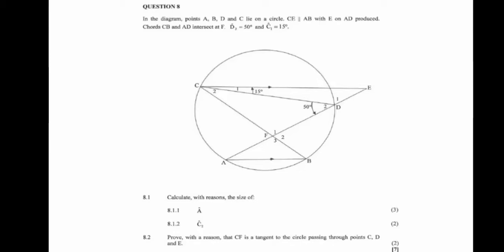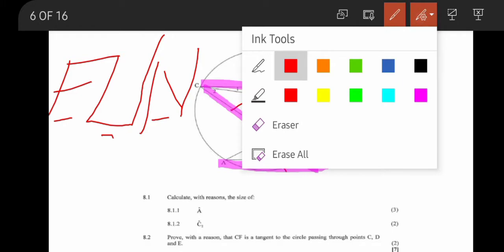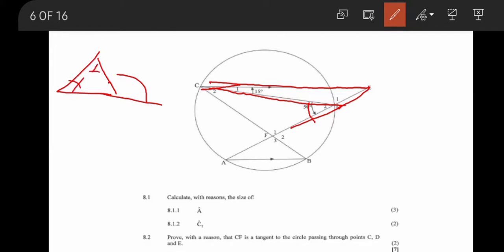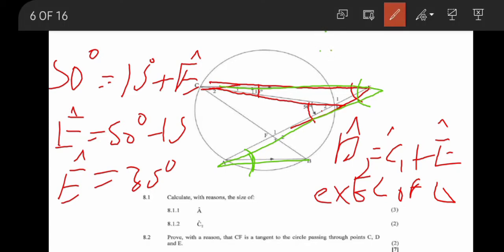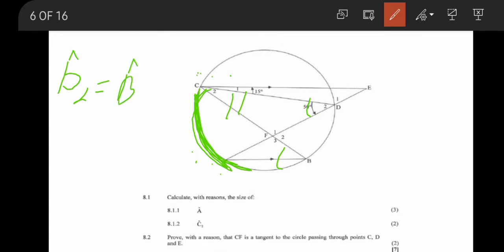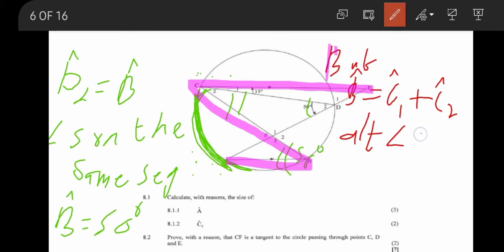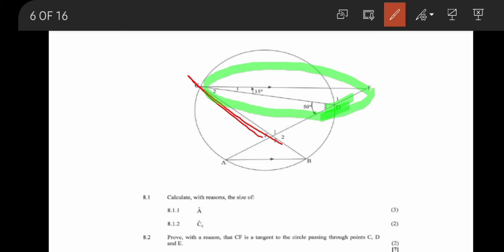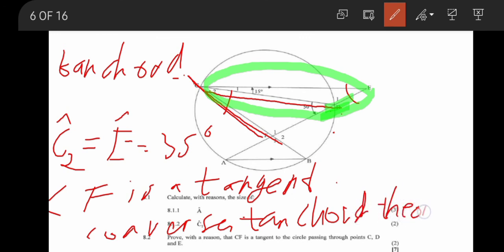Grade 11 & 12 Euclidean Geometry Continuation